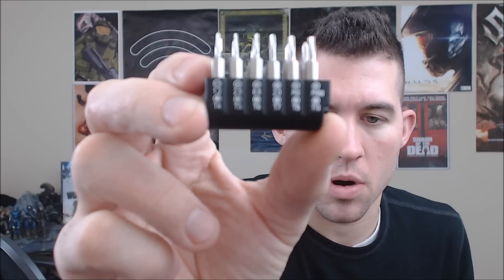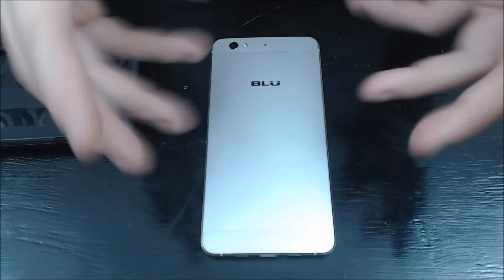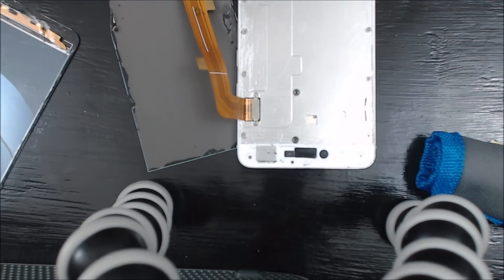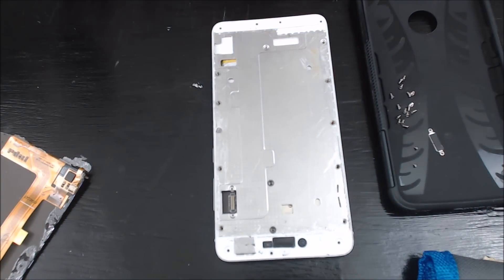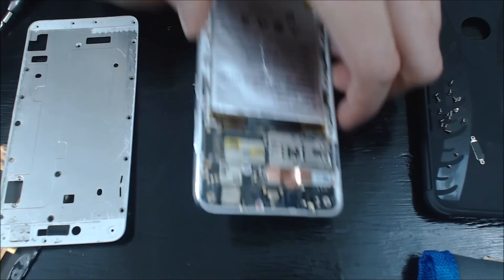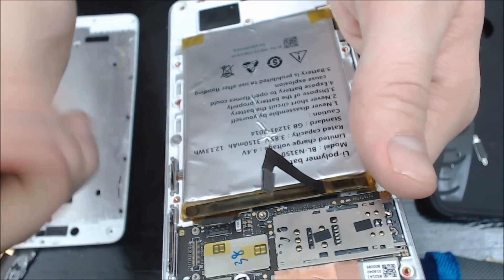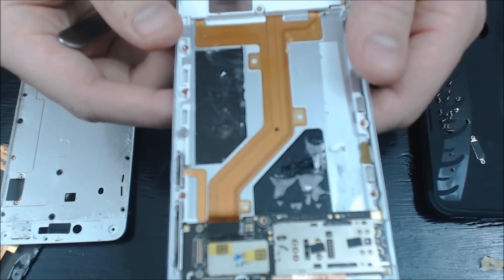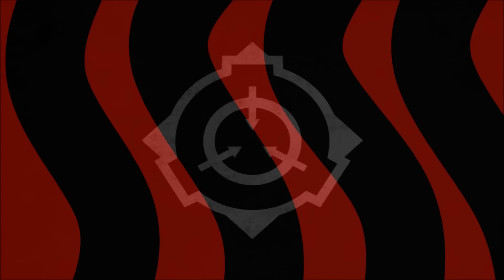How to remove/replace the battery in a Blu Vivo 5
Here it is guys the video that a good handful of you requested. Sorry it took so long!!

Vivo Battery:

Vivo 5 Battery:

Geeks N Gear Cellphone repair kit:

Newertech SESAMO separator repair tool: